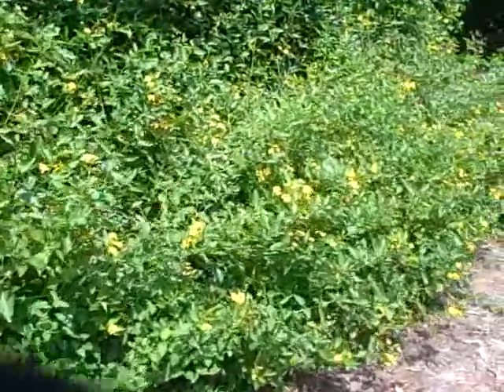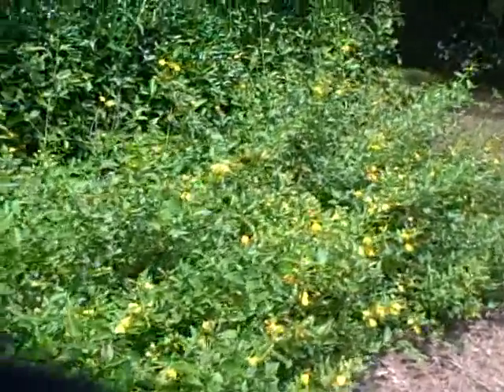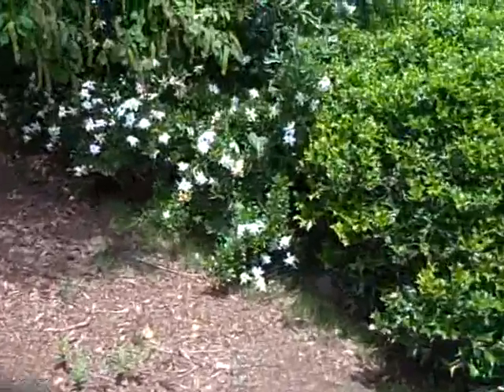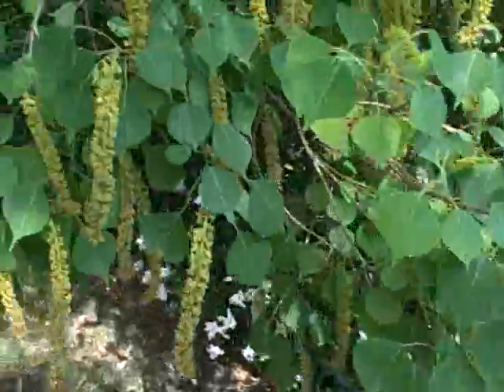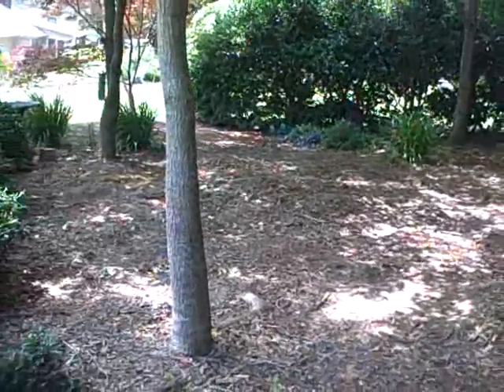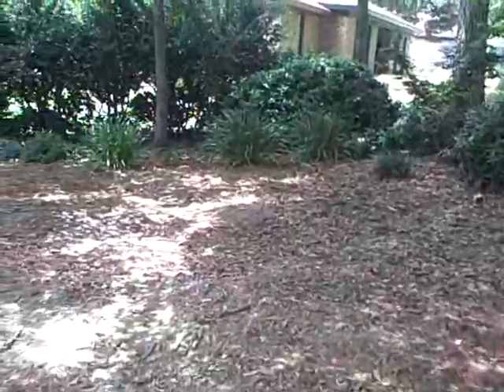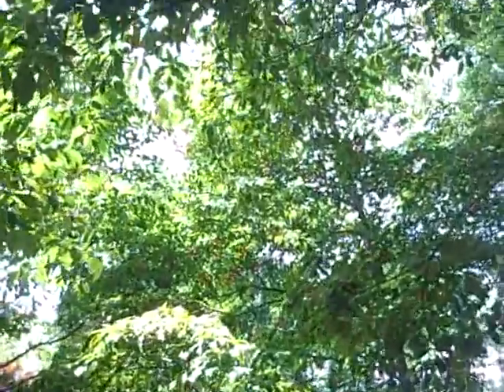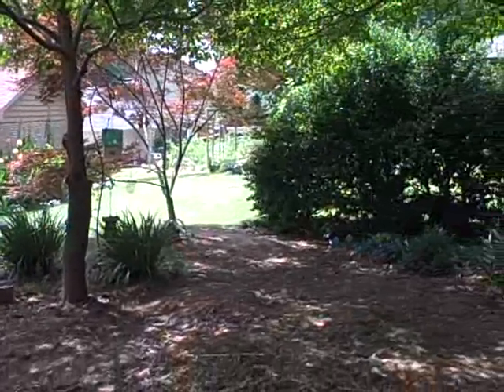Doggie area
Backyard area for our dog. Shaded..need some ideas..would love a hammock...what about poop?